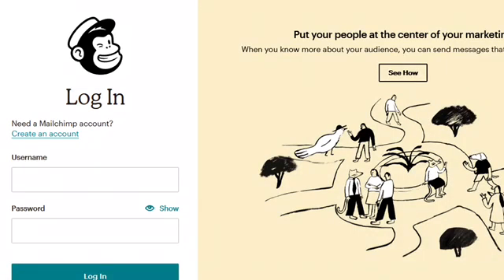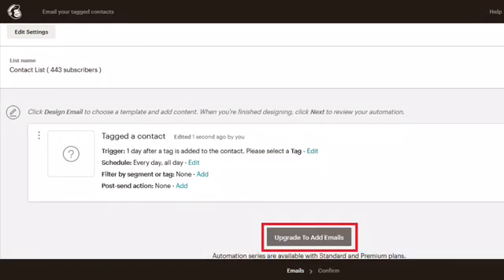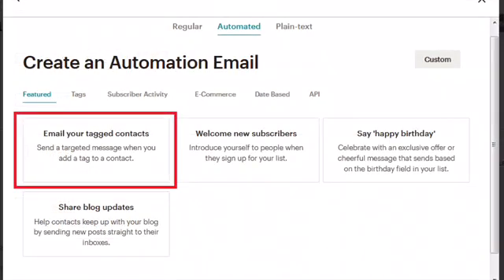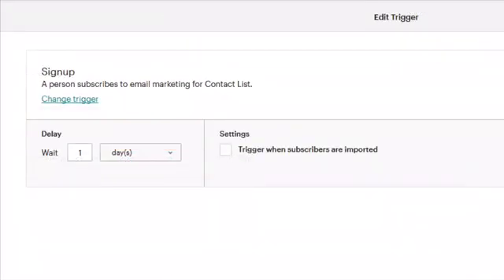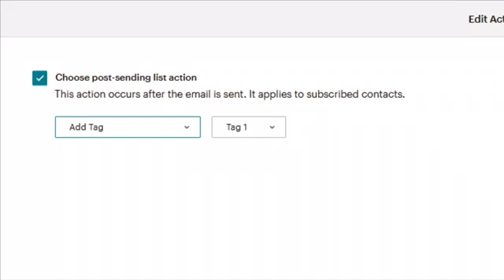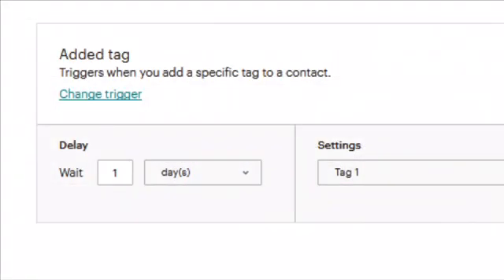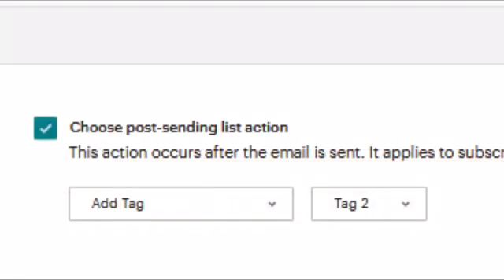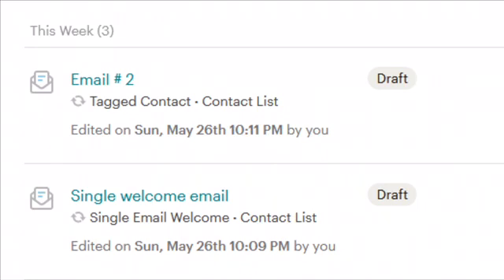MailChimp Email Automation Hack l Workaround Using Free Account (2019)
If you use Mailchimp to send your automated emails you may have noticed that recently they made some changes where you are no longer available to send multiple automated emails on the same campaign.

This video will show you a workaround on how to do this using a free account.

For more information about me or to start my free one month business challenge go

You can get more helpful contend for your business success from my blog which is

The books below were GAME CHANGING books in my life.

Favorite book about Business: The Go Giver
Favorite book about Personal Finance: Automatic Millionaire
Favorite book about Christianity: Good to Great In Gods Eyes